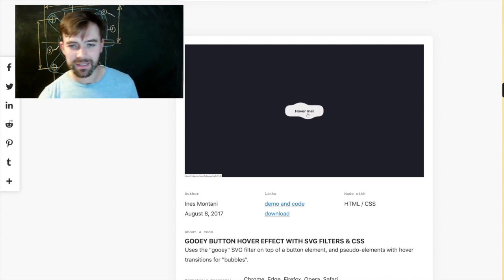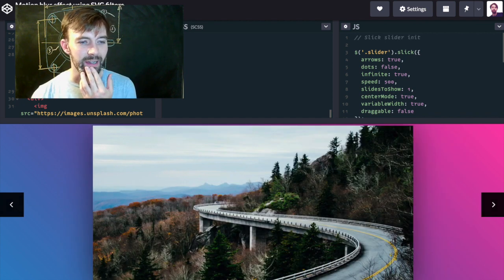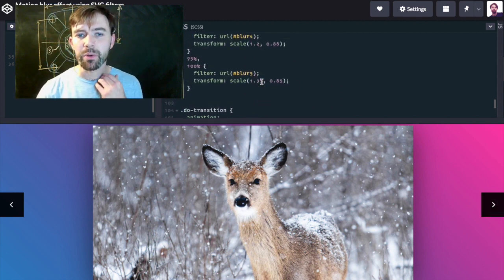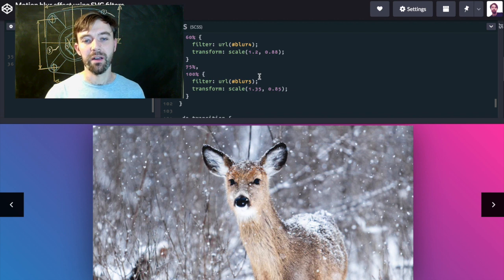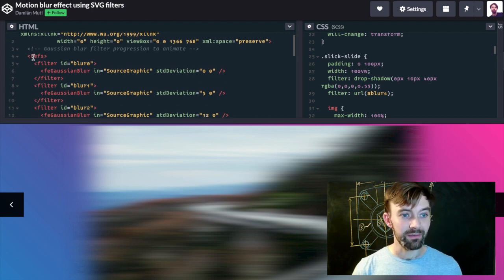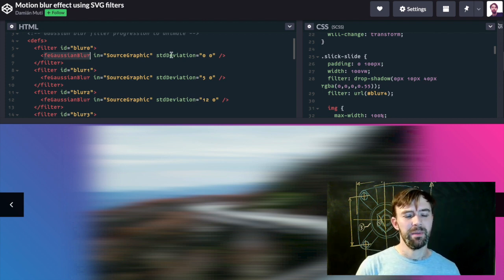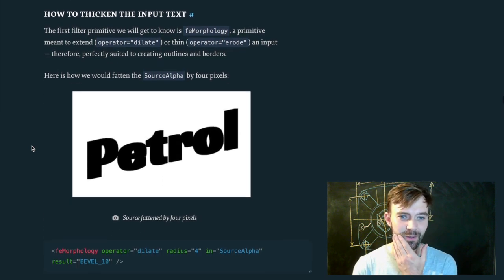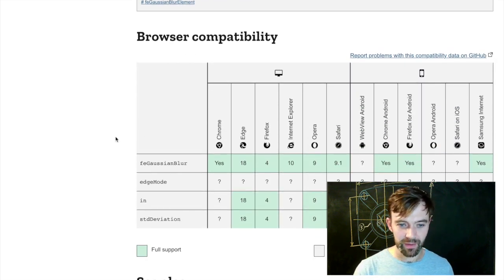CSS detective ~ SVG filters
Continuing to investigate the inner workings of some impressive coding goodies, this time looking at an image gallery using a cool motion blur in SVG filters.